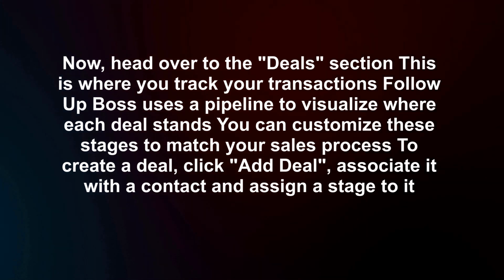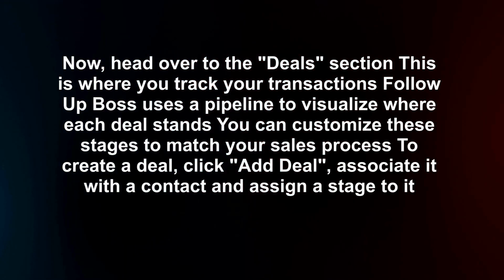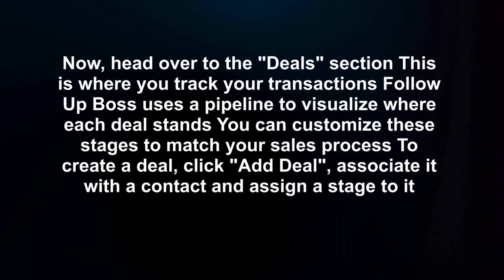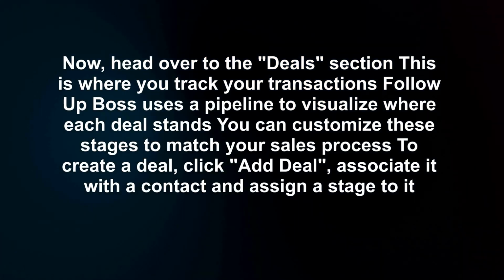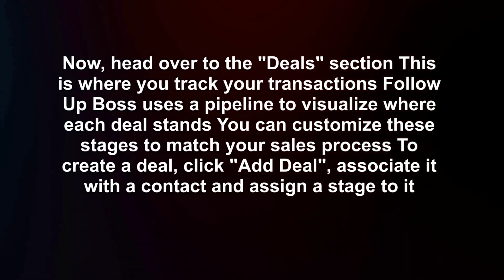How to Start with Follow Up Boss - GUIDE!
How to Start with Follow Up Boss provides a beginner's guide to setting up and navigating the Follow Up Boss CRM, covering essential features and functionalities to help new users quickly onboard and begin managing their leads effectively, ensuring a smooth introduction to the platform.

00:00 Intro
00:07 Logging In
00:21 Dashboard Overview
00:32 The "People" Section
00:42 Manually Adding a Person
00:55 The "Deals" Section
01:07 Your "Inbox"